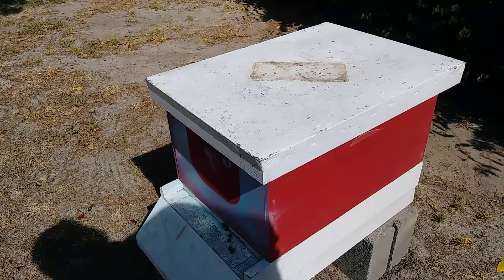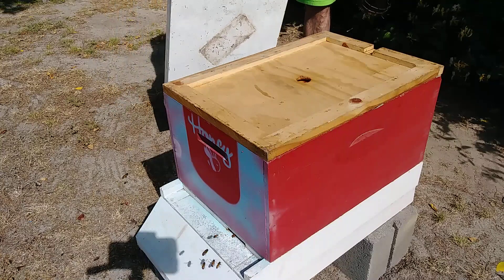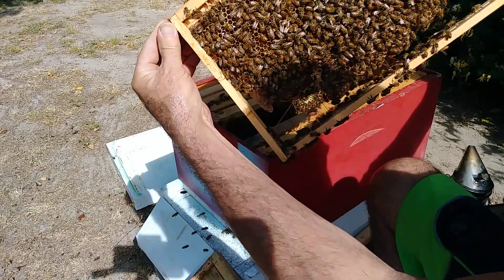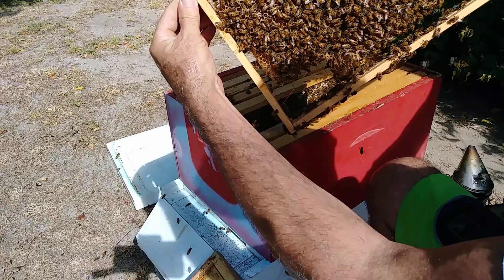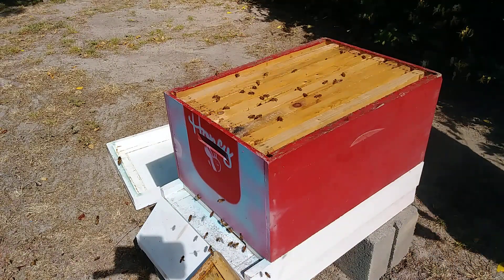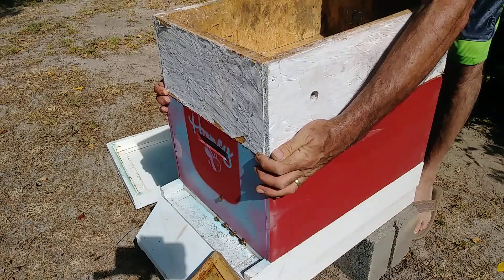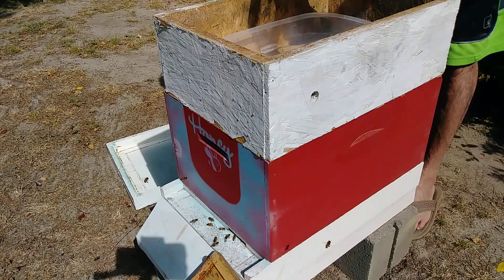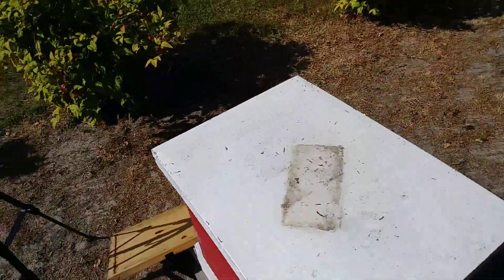Trap Out Success(6)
Found the queen-
Sorry for the poor video aiming, I will work on that...
There are a few stragglers still at the house that I am trapping in the same setup.
I will strategically add them in a weaker hive.